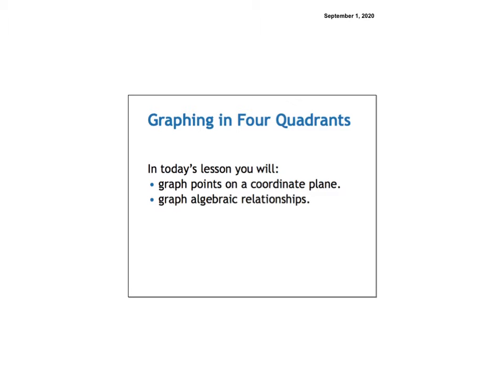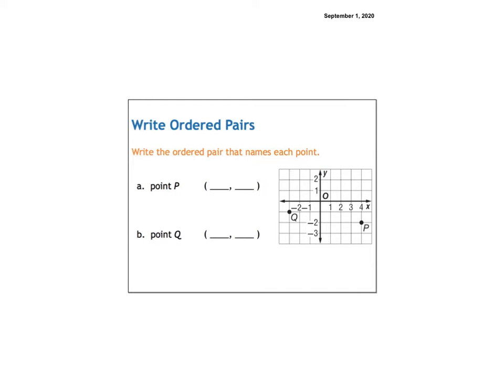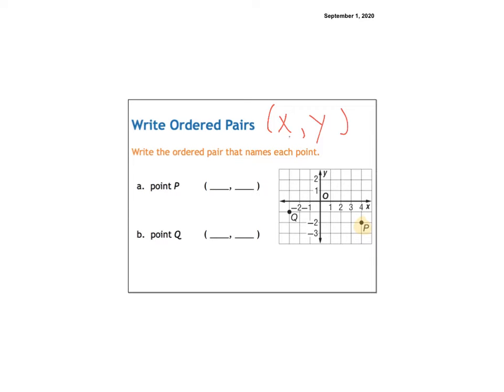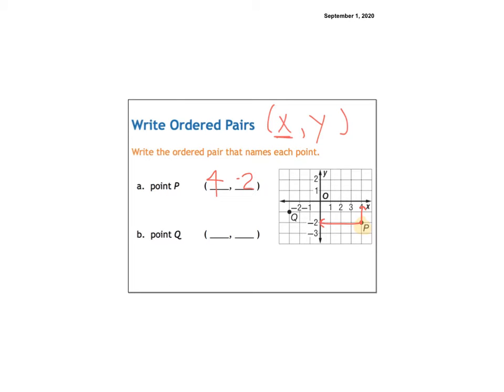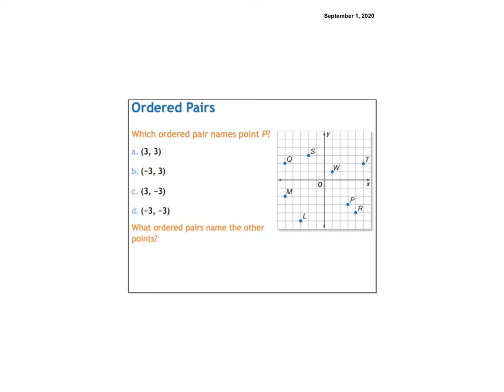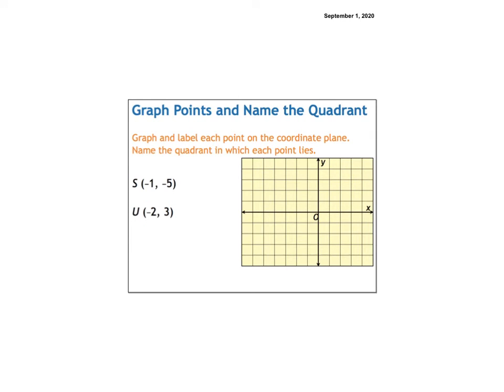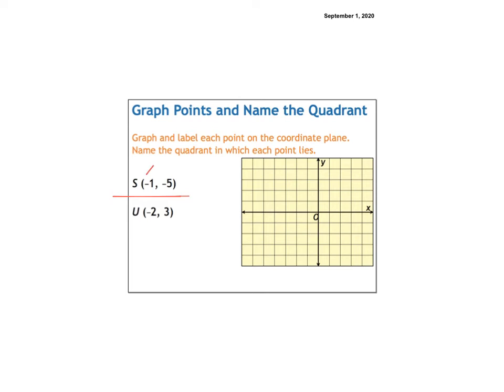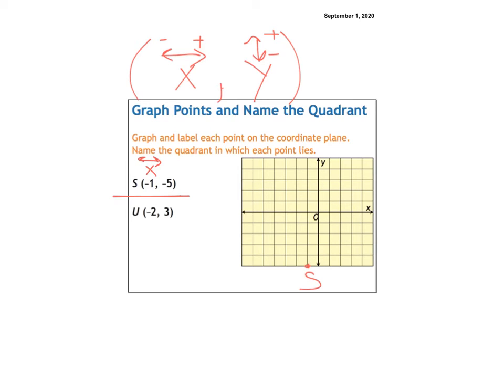Plotting Points on the Coordinate Plane